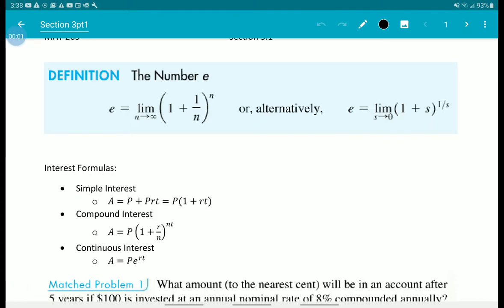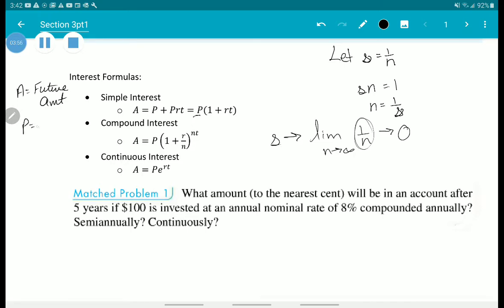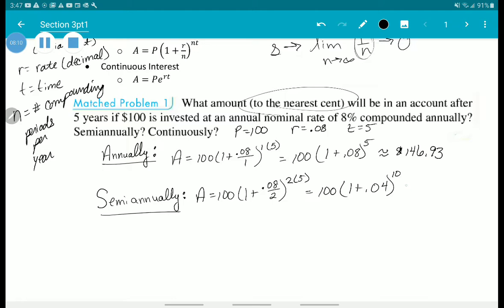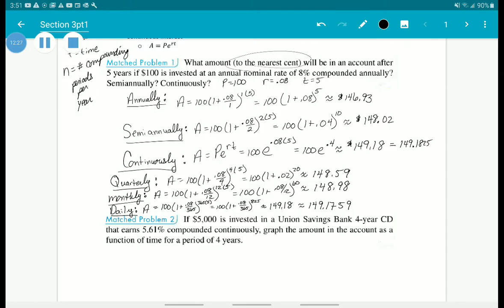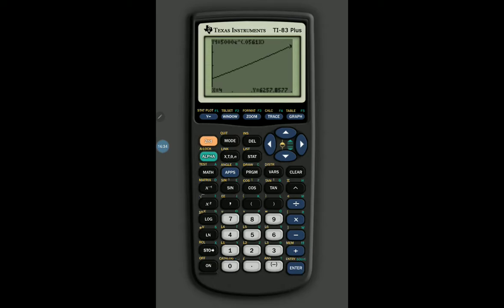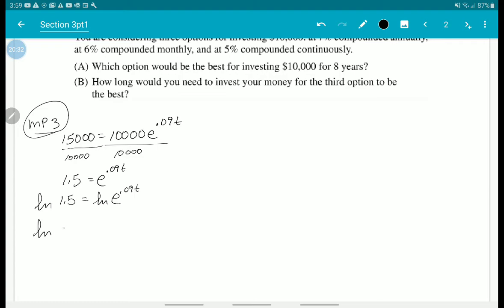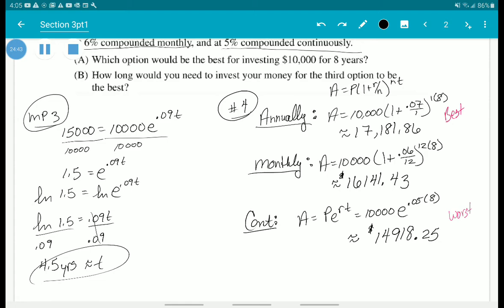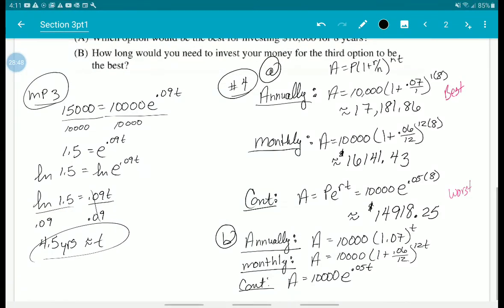MAT 263 Section 3.1